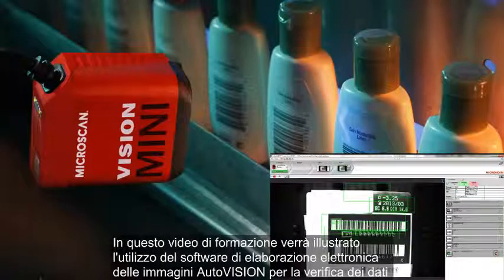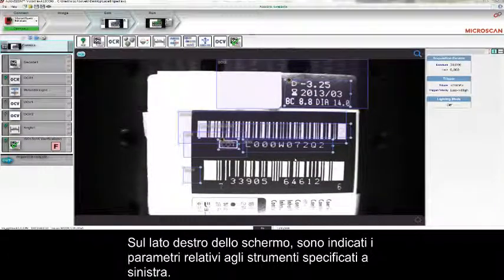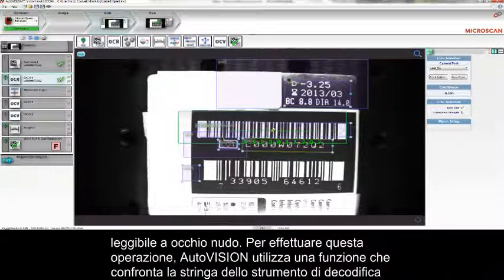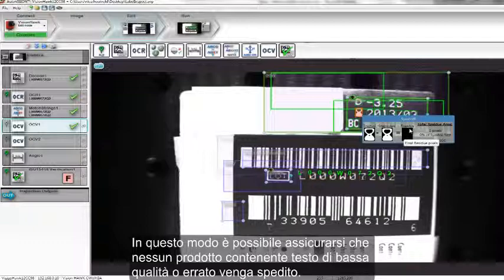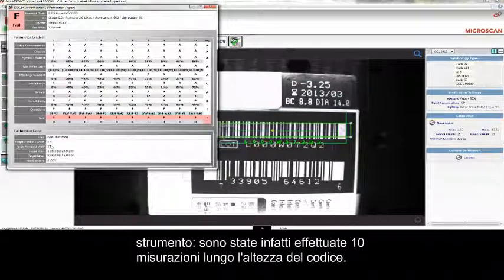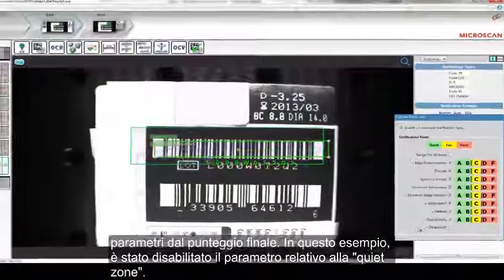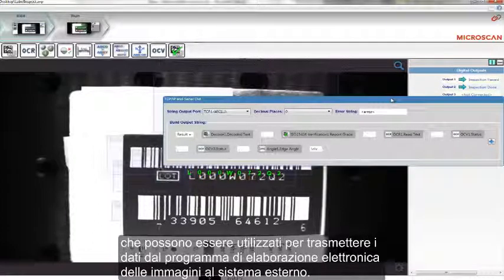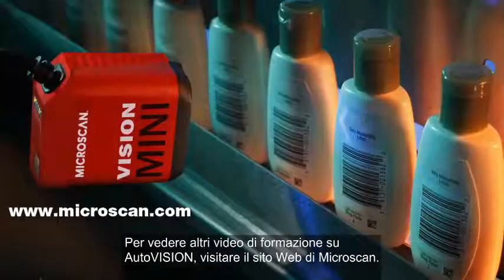Microscan AutoVISION: Label Inspection and Verification [Italian Subtitle]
This video demonstrates a label inspection application using AutoVISION machine vision software, discussing common vision tools such as Decode, OCR of human readable text, and Match String. We also demonstrate the steps for setting up verification for a 1D linear barcode in AutoVISION. This includes true conformance verification to the ISO 15416 barcode quality standard, as well as custom verification for unique applications where conformance to a published standard is not desired.

Italian subtitled video.